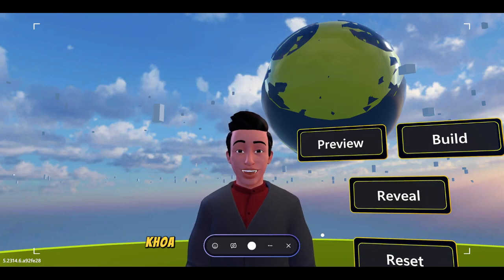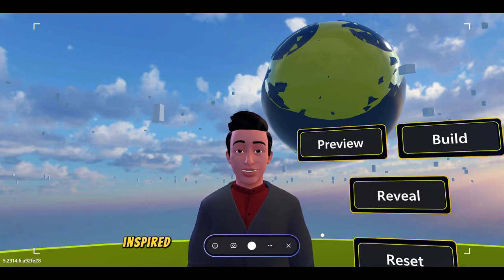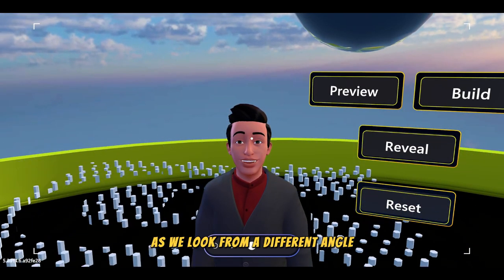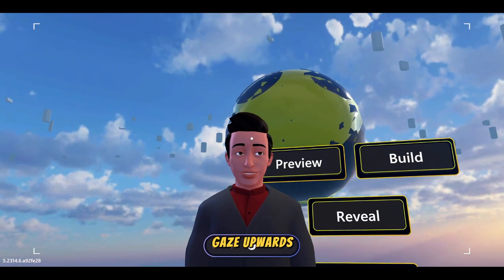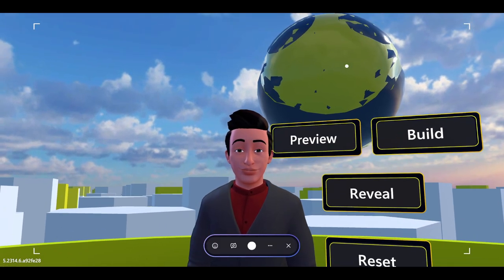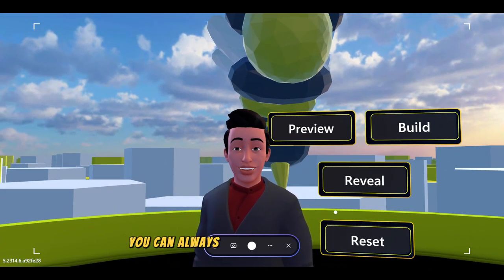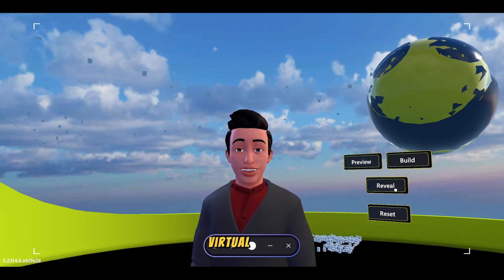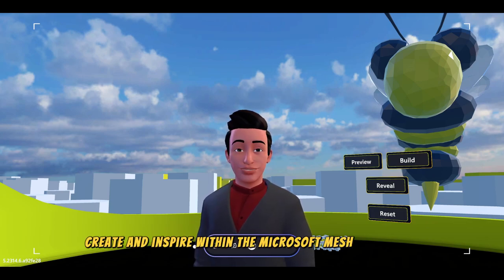GT Art District Microsoft Mesh by Khoa Duy Do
Exploring Virtual Creativity with Microsoft Mesh | Georgia Tech XR Project Showcase"

Join me, Khoa Duy Do from the Georgia Tech Office of Information Technology XR team for an enthralling journey into the world of virtual creativity with our Art District project, innovatively designed using Microsoft Mesh. This video showcases the mesmerizing potential of animation in bringing digital worlds to life, drawing inspiration from Georgia Tech's Buzz with a unique hexagon beehive theme. Get an exclusive preview of the Art District, admire unique artworks by Georgia Tech students within our hexagonal world, and experience the unveiling of a striking low-polygon yellow jacket sculpture. This presentation underlines the transformative power of Microsoft Mesh in creating interactive, engaging virtual experiences.

Follow me for more tech talks like this in the future, and let's continue to explore, create, and inspire in the Microsoft Mesh community together!